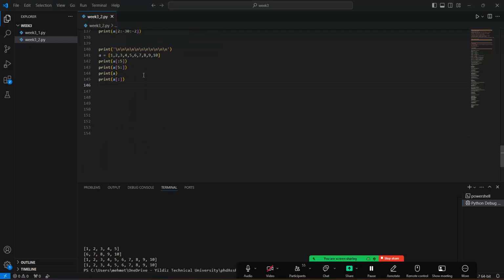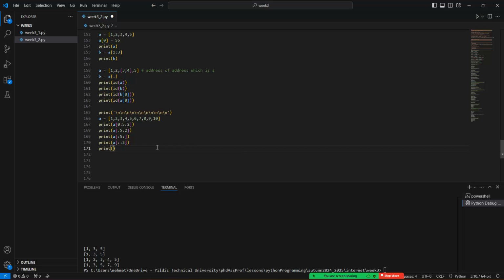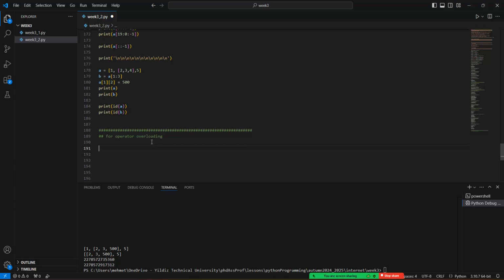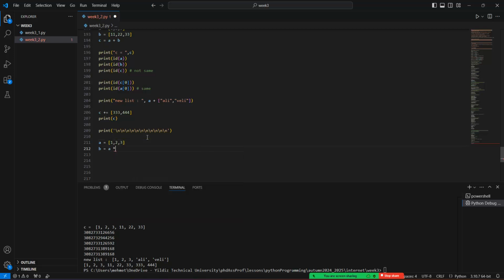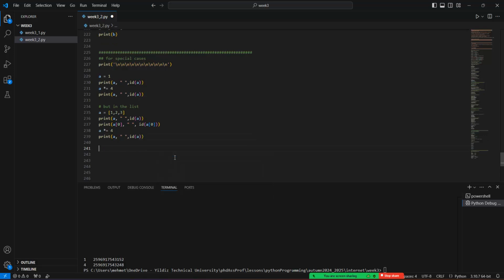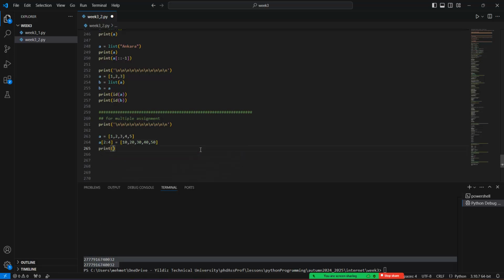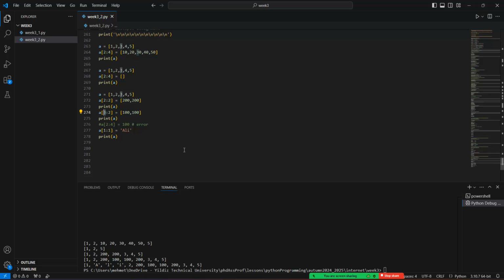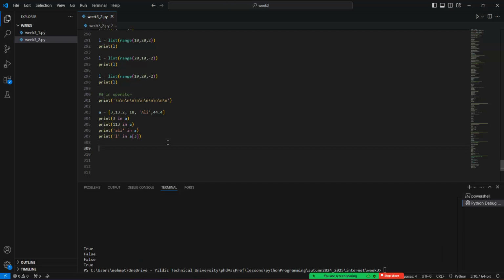2024/2025 - Autumn - Python Programming - Les 3-3 - List 2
In this lesson,  List 2 is explained in detail.